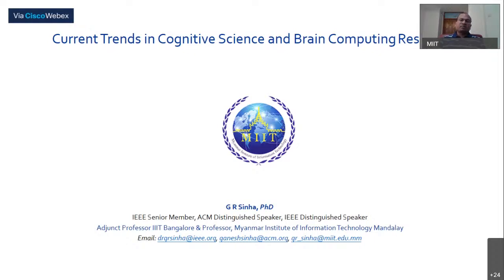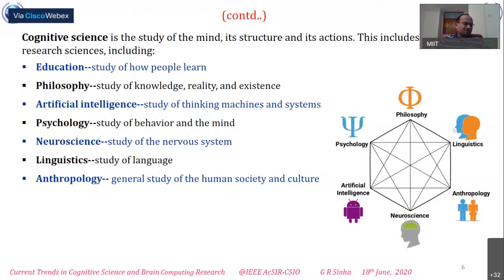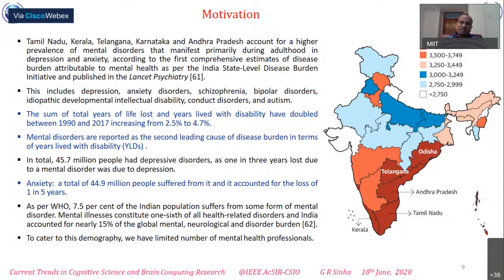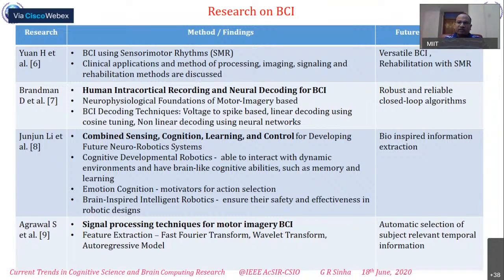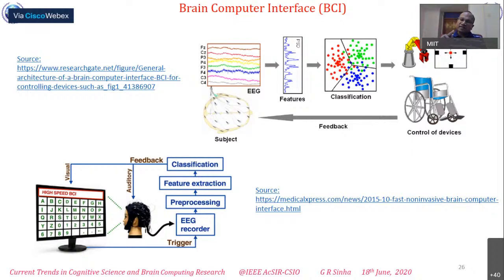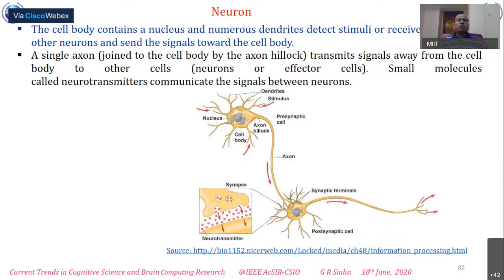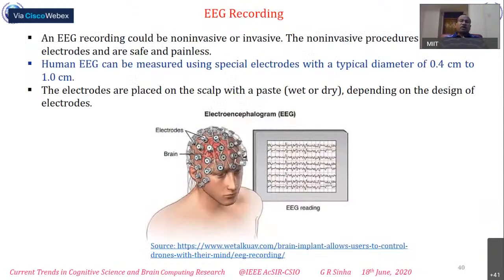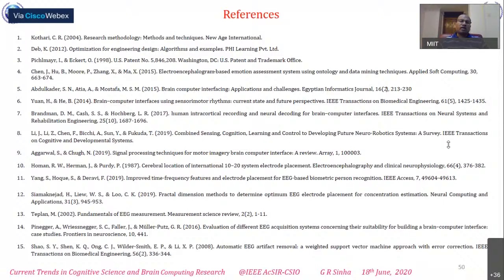Current Trends in Cognitive Science and Brain Computing Research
Event: IEEE AcSIR CSIO Virtual Talk Series 2020
Speaker: Dr G R Sinha